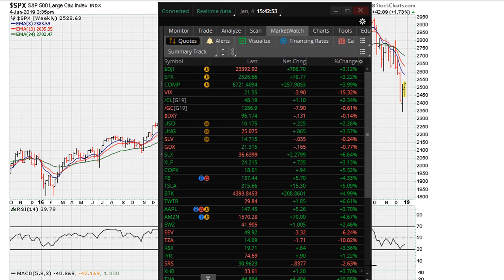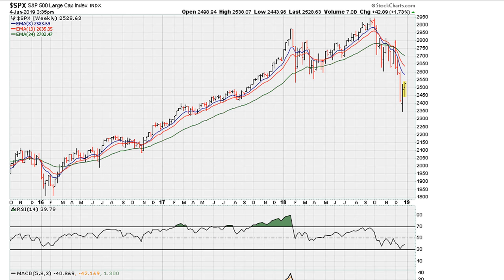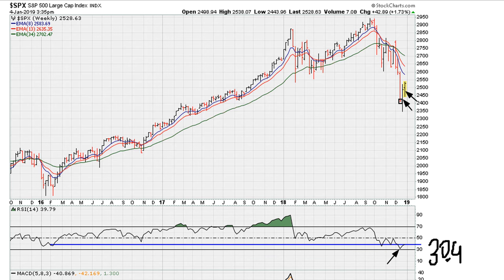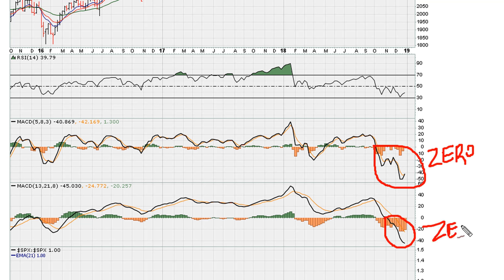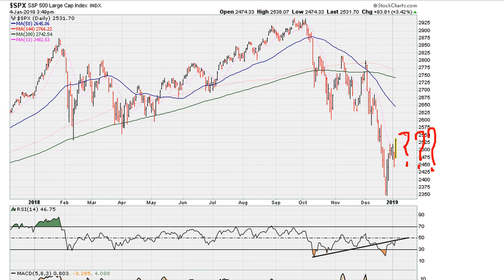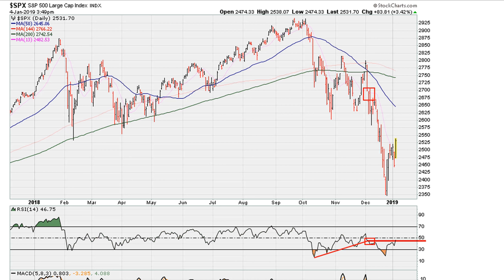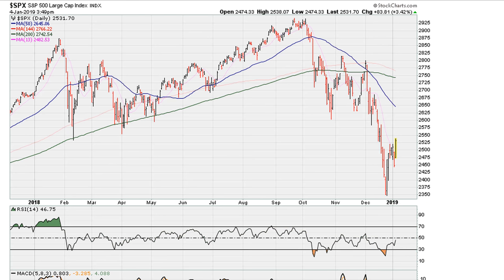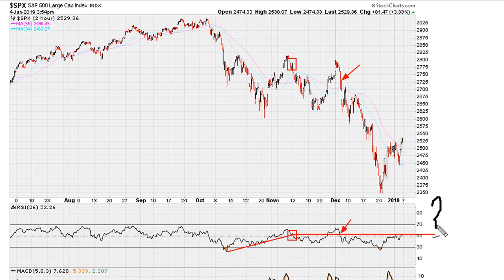PUBLIC: Weekend Market, Commodities, Bitcoin Analysis Jan 5th - 6th, 2019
Charts discussed include: SPX weekly, SPX daily, and SPX 2-hourly...